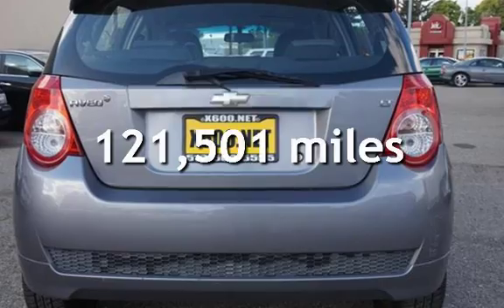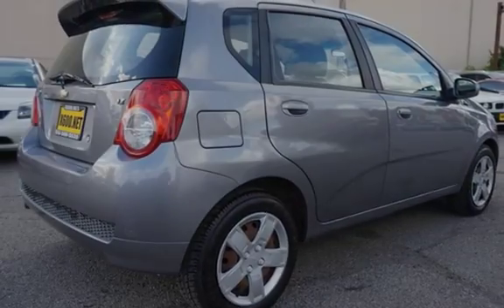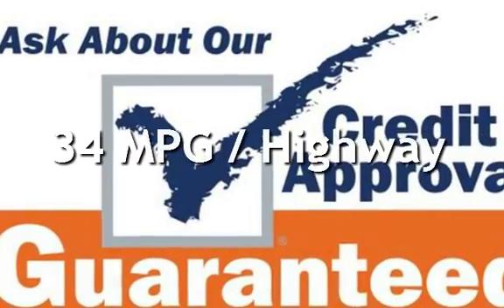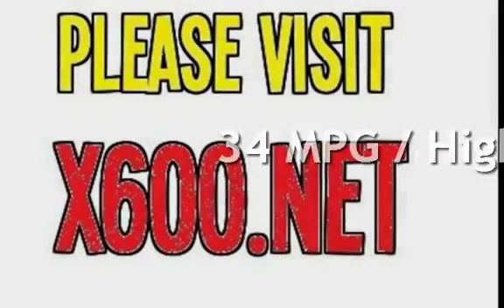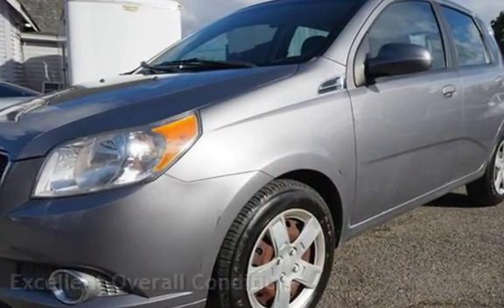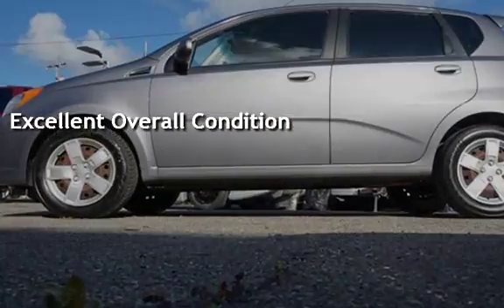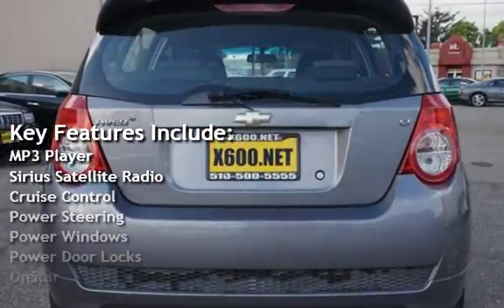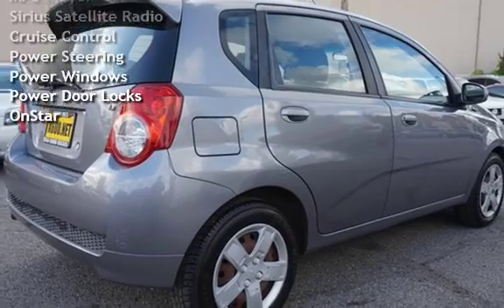2011 Chevrolet Aveo5 LT for sale in Fremont, CA